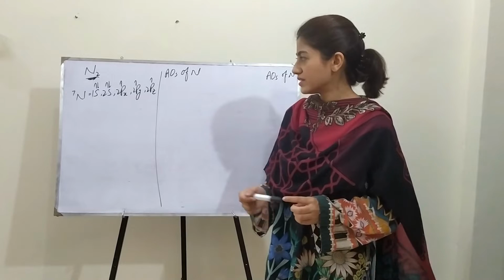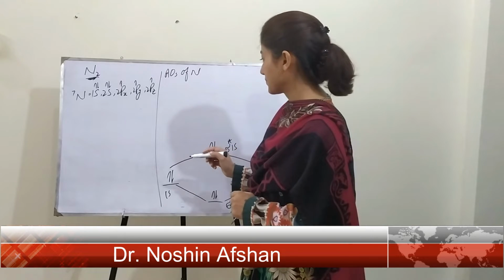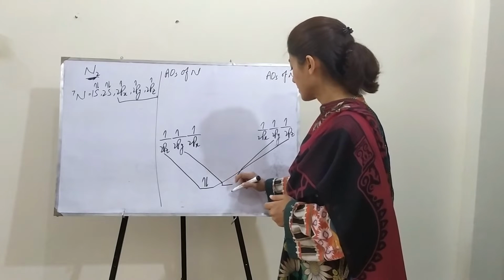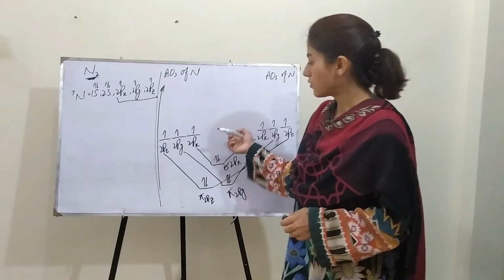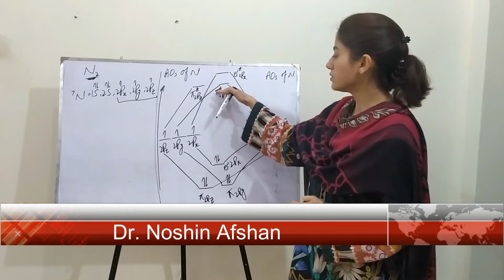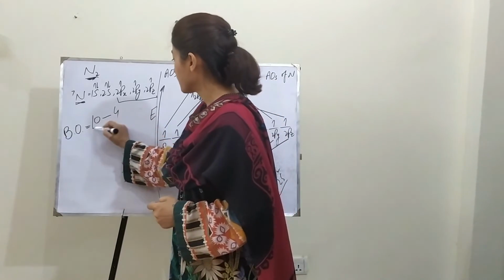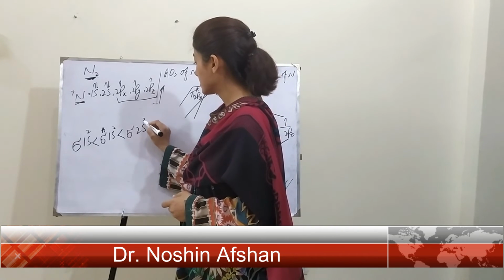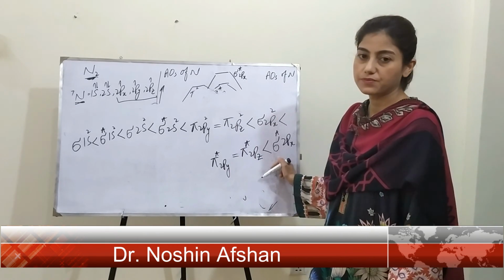Inorganic Chemistry - Molecular Orbital Theory - Part 4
Phd. Scholar
Teaching
Researcher

Inorganic chemistry is concerned with the properties and behavior of inorganic compounds, which include metals, minerals, organometallic compounds and nanomaterials. It is the branch of chemistry that deals with the study of inorganic compound which is typically a chemical compound that lacks carbon–hydrogen bonds, that is, a compound that is not an organic compound.
Molecular Orbital Theory deals with the linear combination of (interaction between) atomic orbitals of the same symmetry and comparable energy to form bonding and antibonding molecular orbitals.
There are total 7 videos of Molecular Orbital Theory have been uploaded here on my channel.